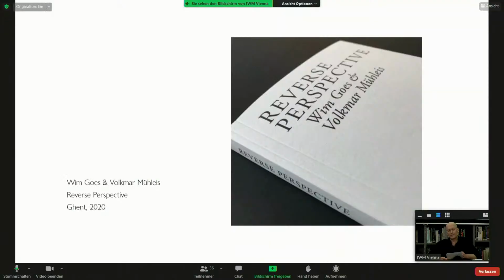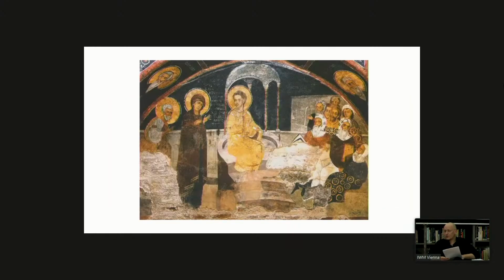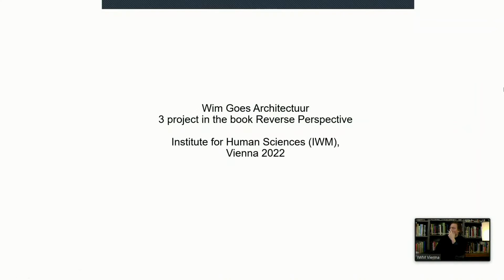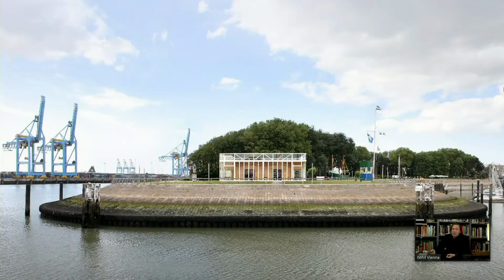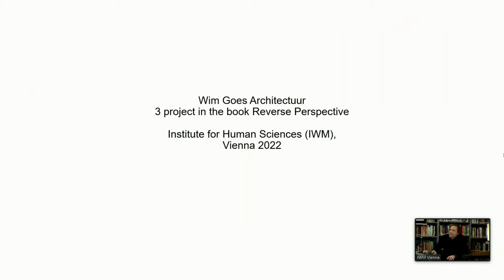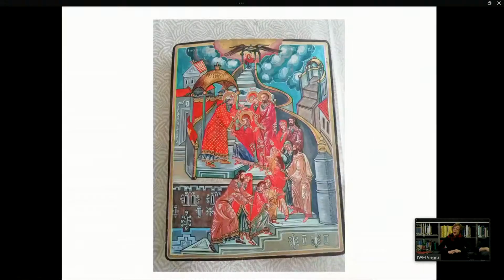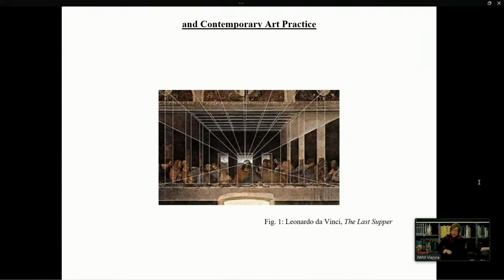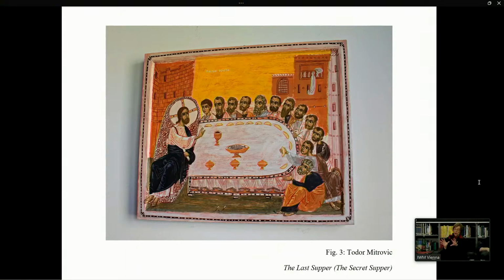Reverse Perspective, the Politics of Space, and Contemporary Art Practice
“Reverse perspective,” the theory of space in the medieval icon developed in Russia in the 1920s, is seen as an element of a political and philosophical project, which aims to “turn around” the Western paradigm of art and knowledge. The Russian icon becomes the alternative model to Renaissance perspectivism and the Enlightenment project of modernity.

Three speakers revisited this theory by drawing attention to a recent book "Reverse Perspective" (Ghent, 2020) and an exhibition “Icons for Our Time” (Museum of Russian Icons, USA, 14 Oct. 2021 – 4 April 2022). They showed the continuing relevance of the politics of space in contemporary art practice (icon-painting and architecture) against the background of present-day calls for the decolonization of art and culture.

Speakers: Volkmar Mühleis (LUCA School of Arts, Brussels and Ghent), Wim Goes (Department of Architecture, Catholic University of Leuven) and Clemena Antonova (Eurasia in Global Dialogue, IWM Vienna).

Tomáš Glanc, Slavist and researcher at University of Zurich and IWM Visiting Fellow, moderated the event.